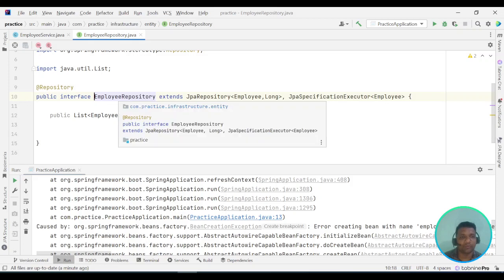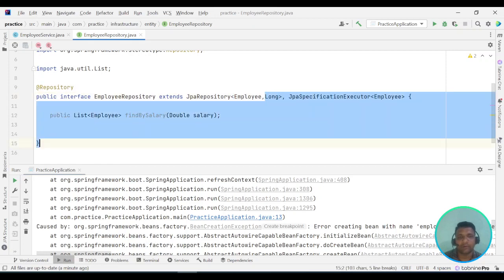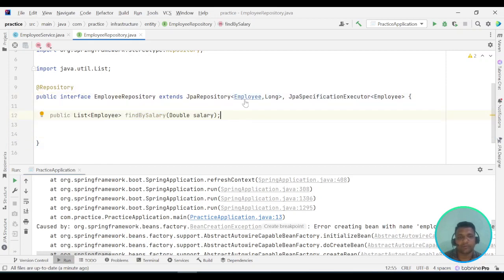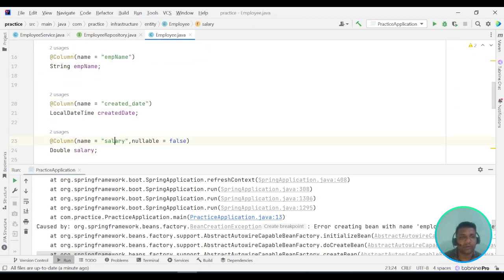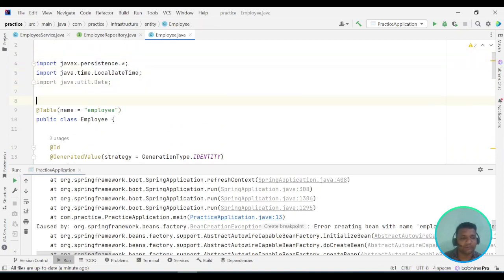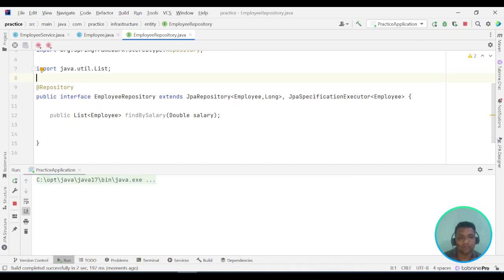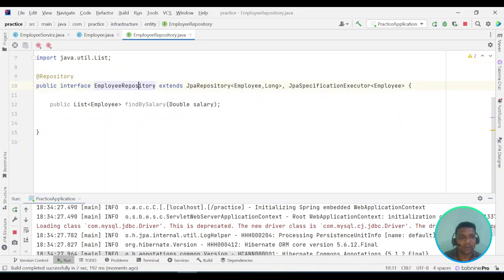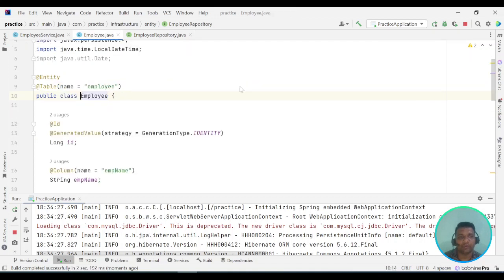Can't Autowire @Repository annotated interface in Spring Boot